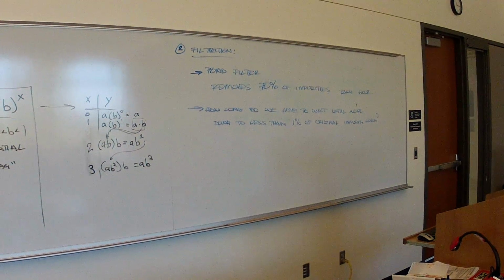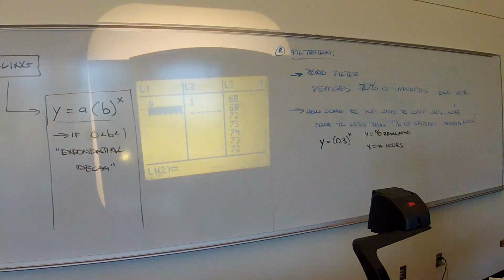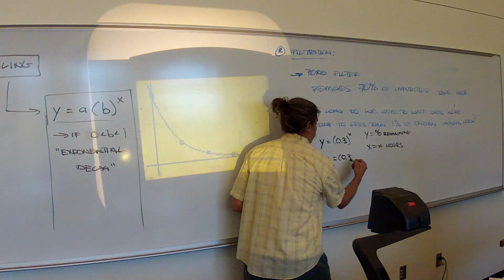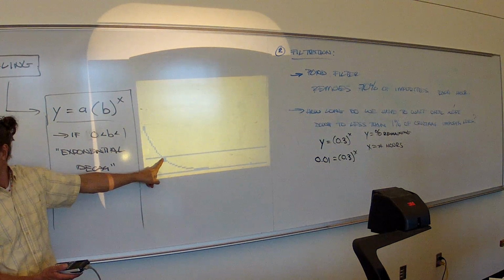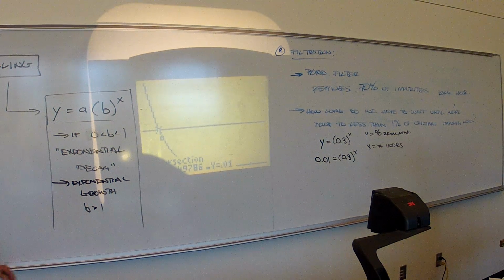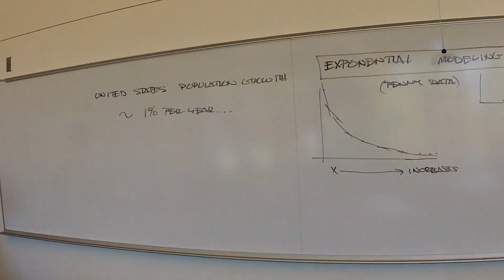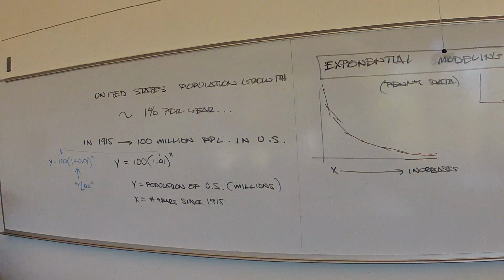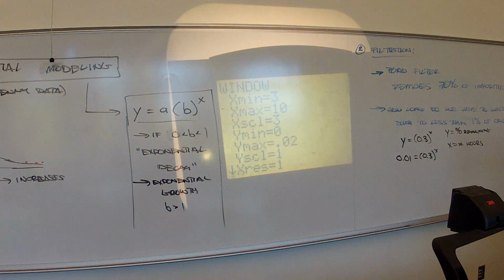(5.2.13) Exponential Modeling